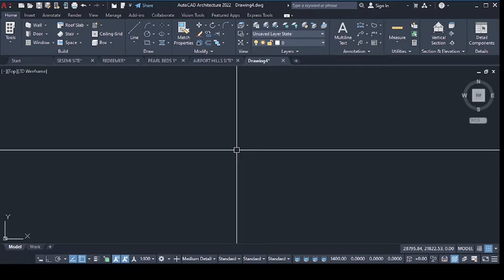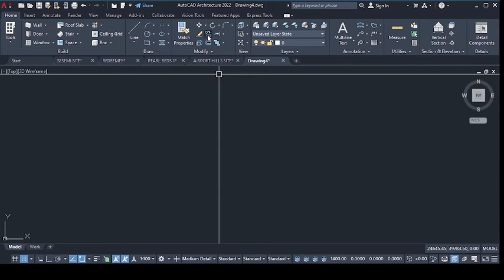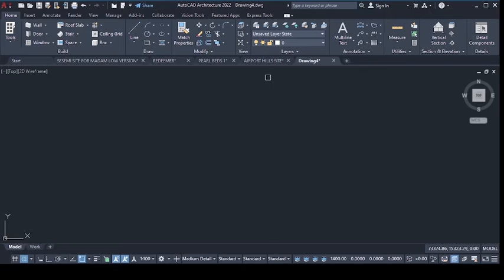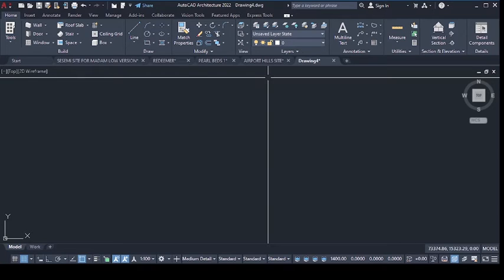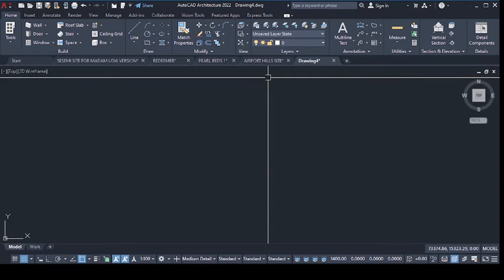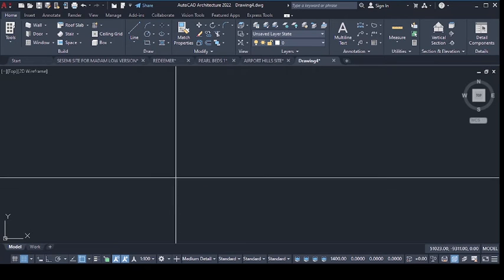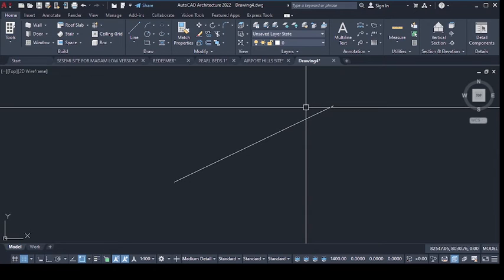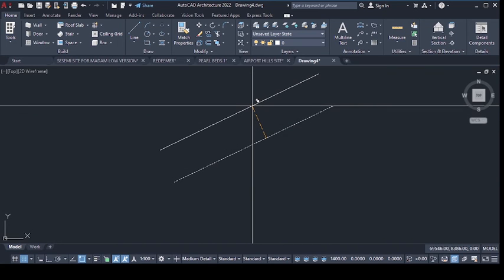How to make Copies in Autocad made easy Beginner's Guide 2022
This video shows how to use the COPY TOOL in AUTOCAD.